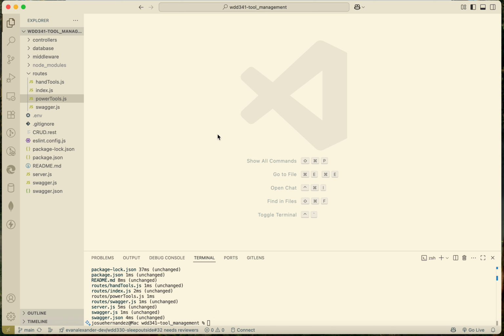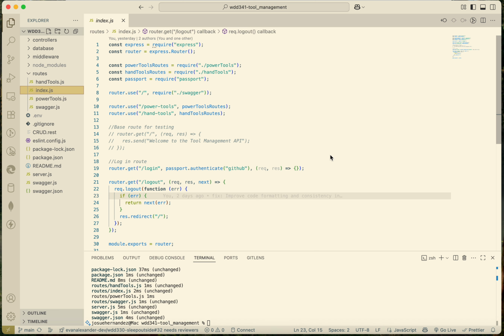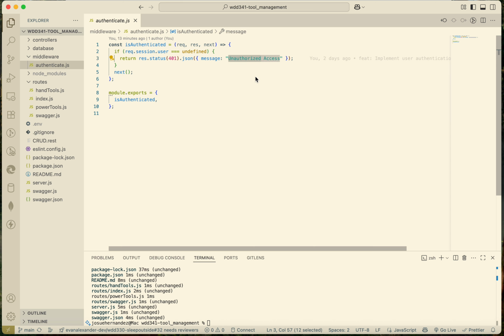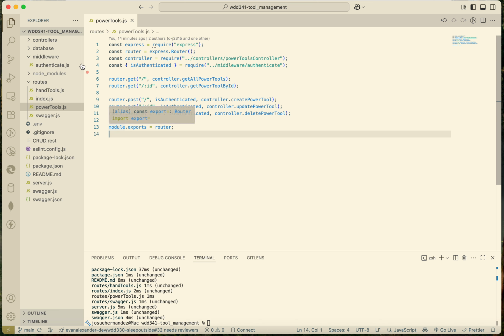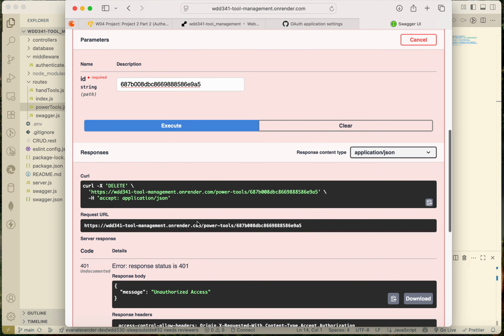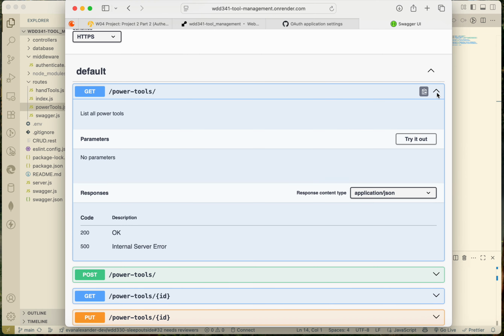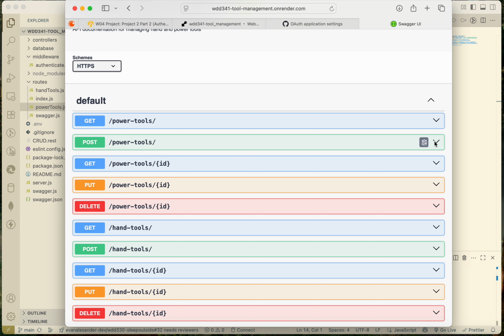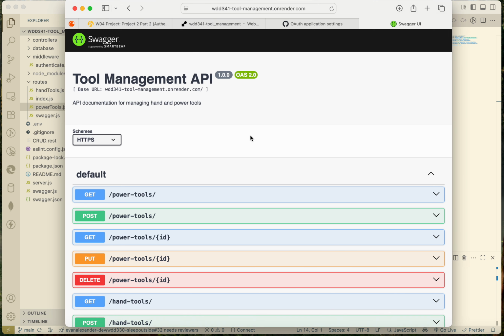Project Part 2 Adding Authentication process to various routes. Rest API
Rest API Introducing OAuth utilization, Part 2 school project. Tool management API back end services.